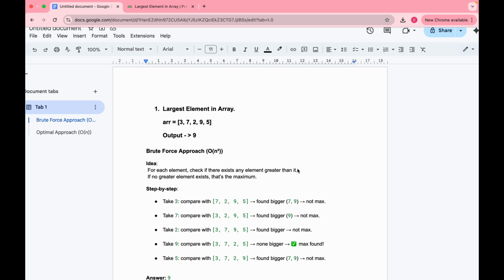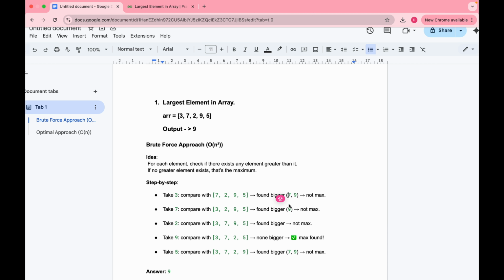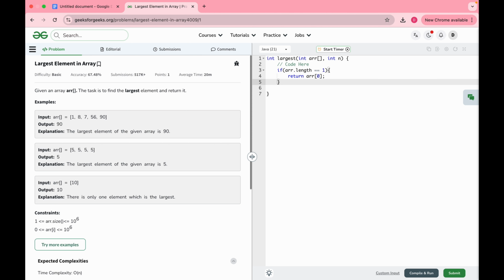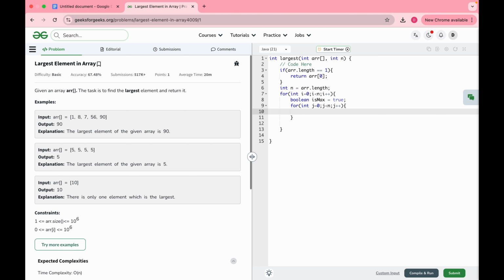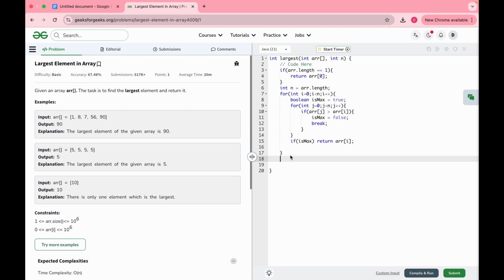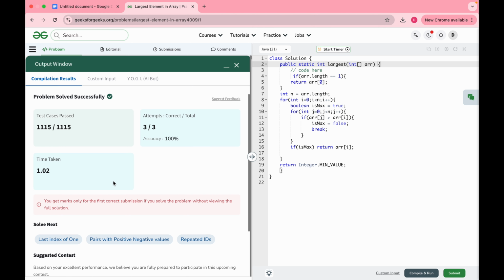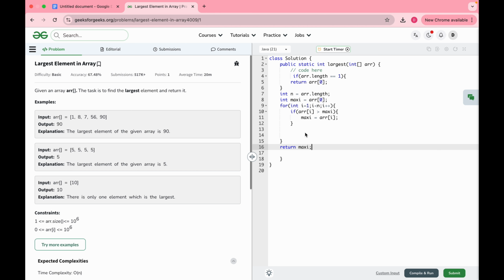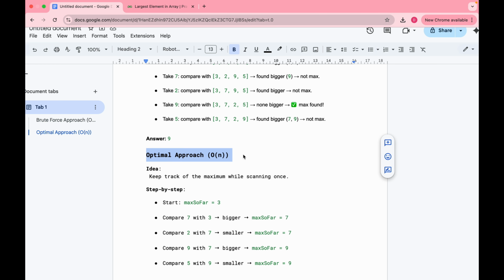Day-1 | Largest Element in Array | Brute Force vs Optimized | Java DSA Challenge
Welcome to Day 1 of the 100 Days of Coding Challenge 🚀

In this video, we solve the Largest Element in Array problem from GeeksforGeeks (GFG).
We go step by step with two approaches:
1️⃣ Brute Force (beginner-friendly method)
2️⃣ Optimized Approach (efficient & interview-ready)

By the end, you’ll learn:

How to iterate through arrays in Java

Writing clean and efficient Java code for DSA + Interviews